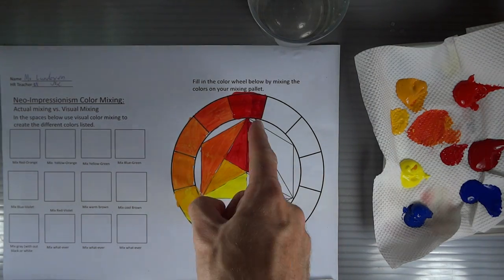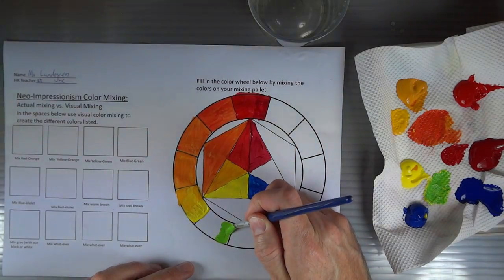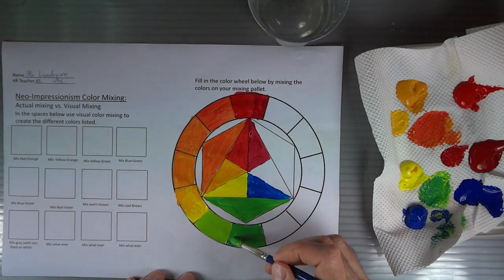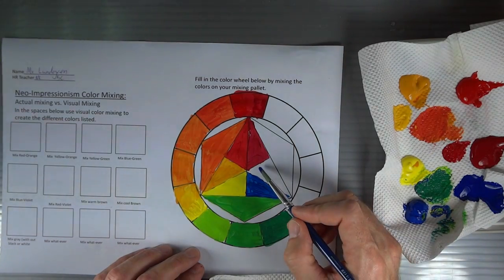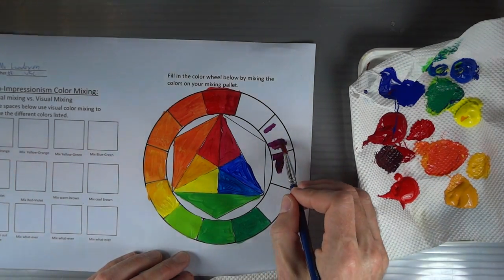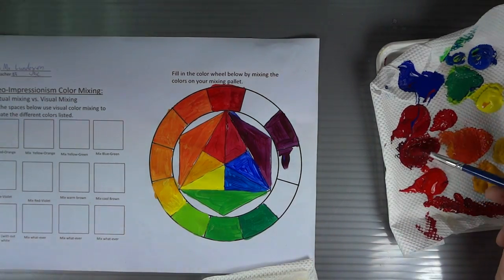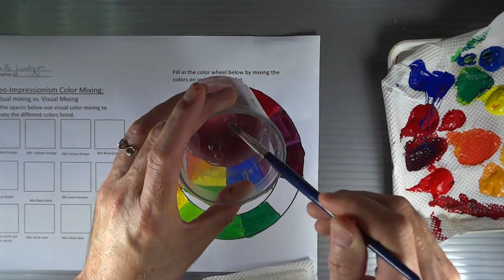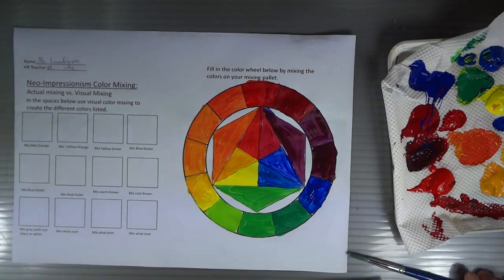Color mixing (part 2/5) Green and Violet spectrum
In this video I demonstrate how to mix secondary and tertiary (intermediate) colors, using just the warm and cool versions of the primary colors. For students in class make sure you can tell the difference between the warm and cool primaries and which ones are combined to make the secondary. I will have my example posted in class as a reference.